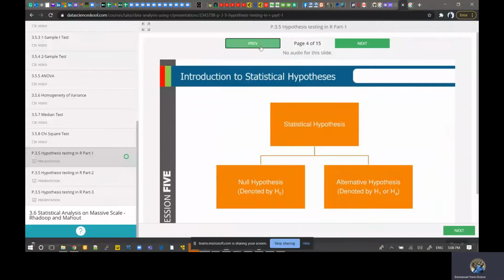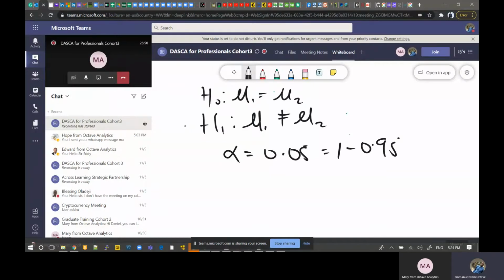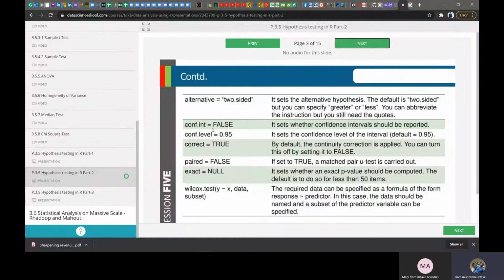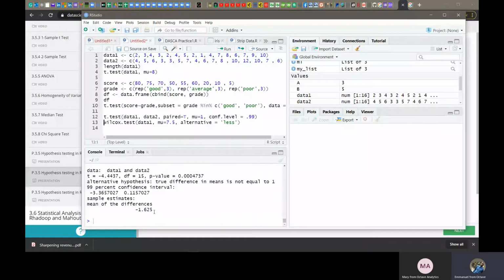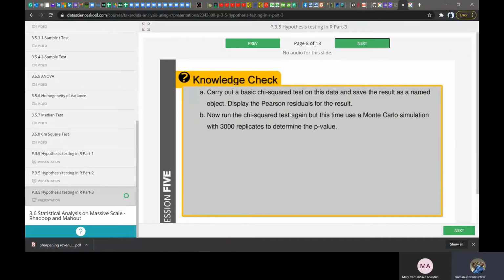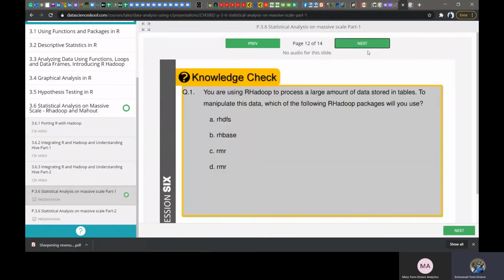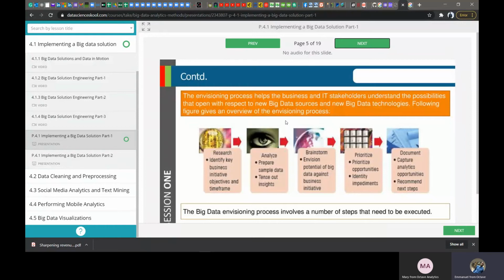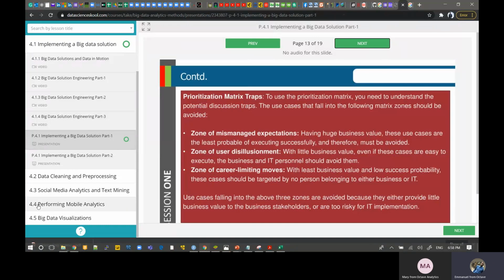DASCA for Professionals Cohort3 Class 015